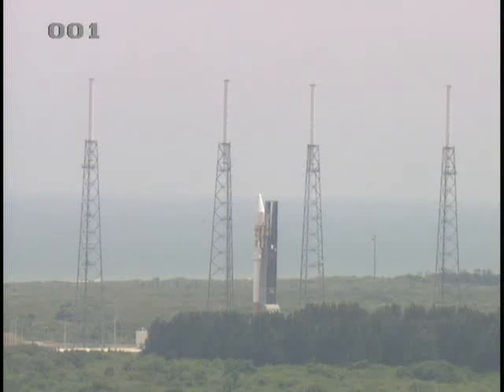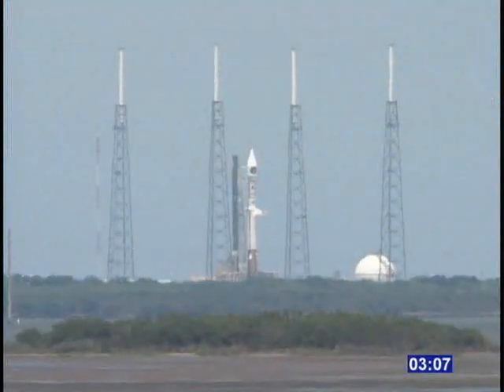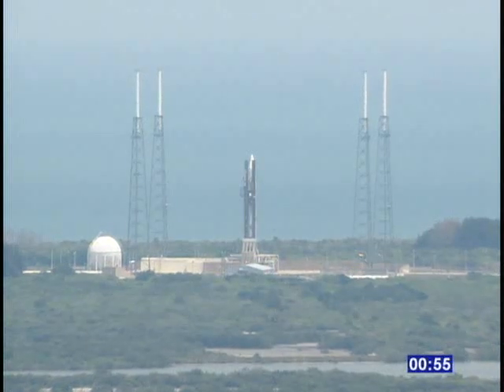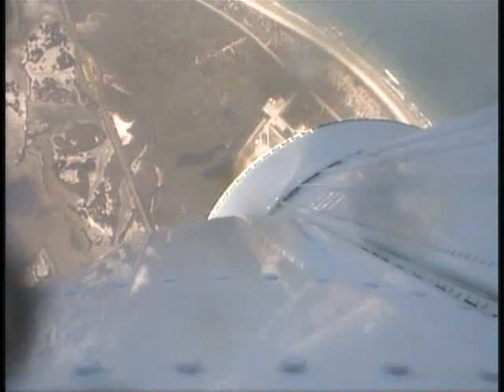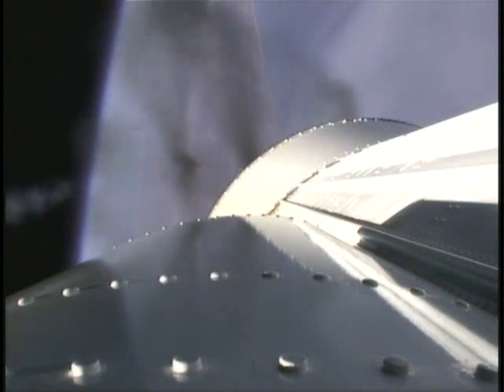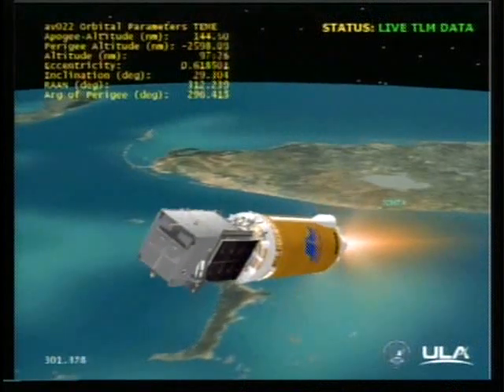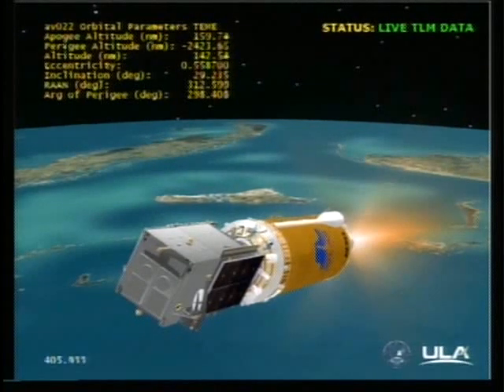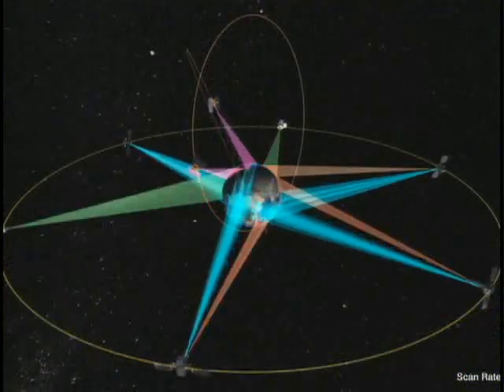Coverage of the Launch of Atlas V 401 with SBIRS GEO 1 Part 2 The Launch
Launch occured at 2011/07/05 0610 PM UTC